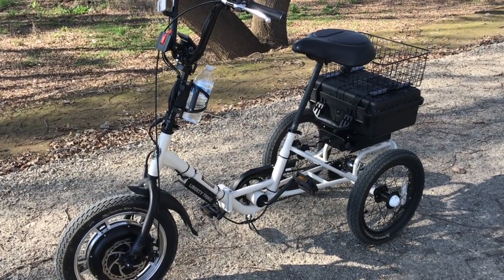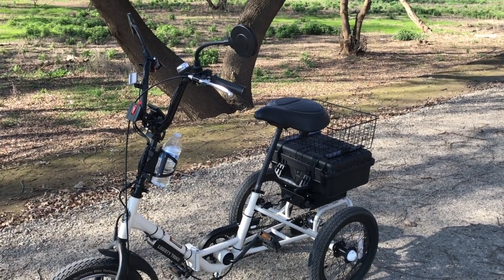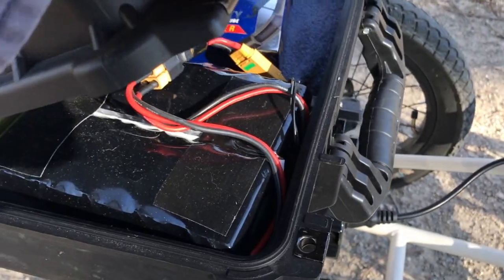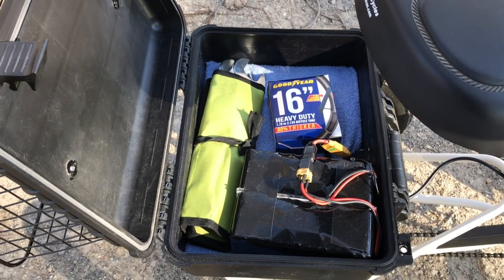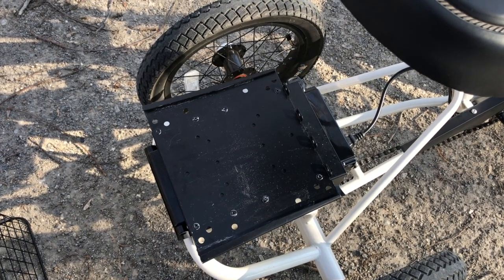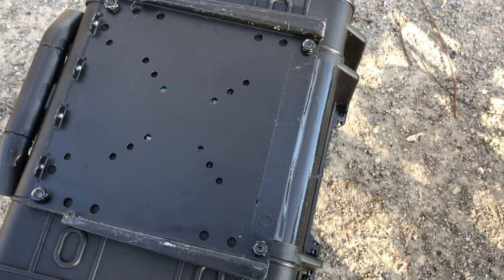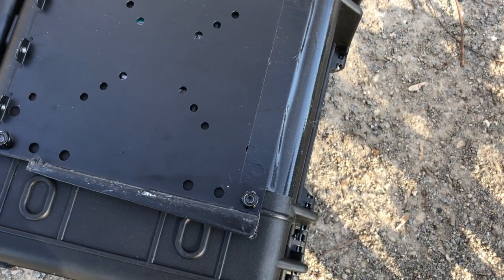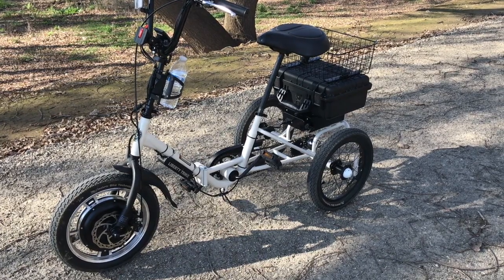My Liberty Trike Modifications HD 720p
A short video of some modifications I made to my Liberty Trike.
6" Drop Pedal Crank,
40 Tooth Sprocket
Pedal Extensions
Rearview Mirrors
Water Bottle clip
Waterproof Storage Case
Spare Battery